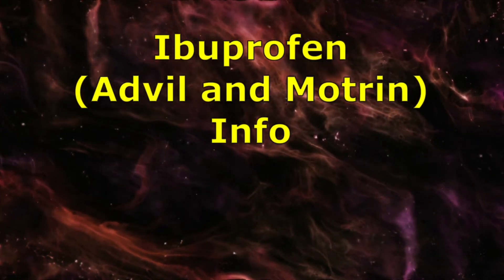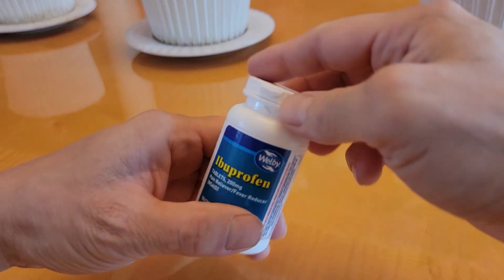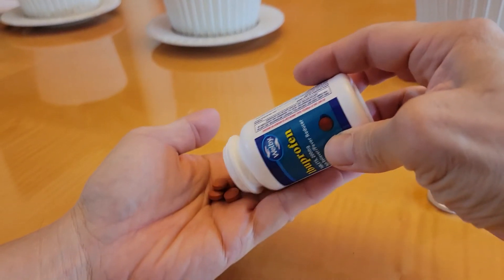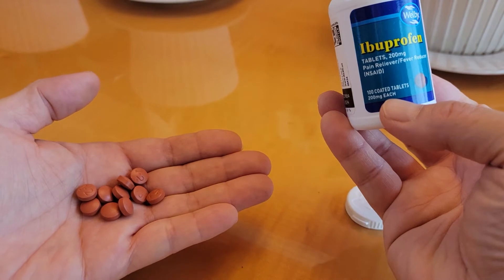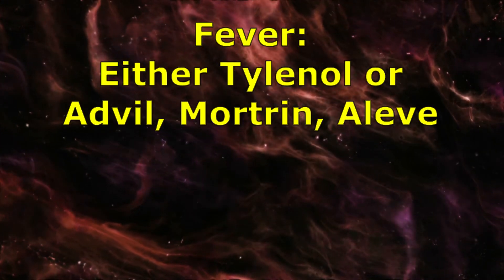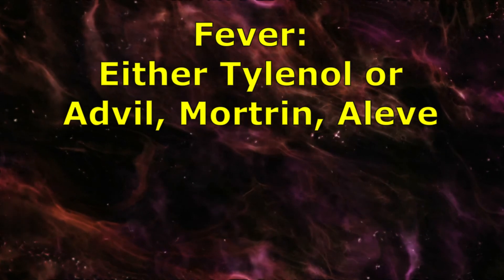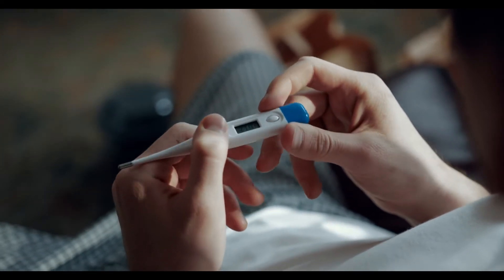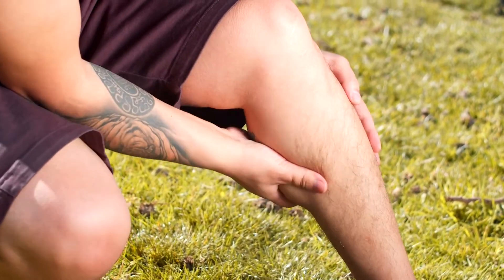Pain Killers Differences. Tylenol vs Advil vs Aleve. How to choose right OTC pain killers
Timestamps:

00:00  Intro
00:36  Examples of each type
01:34  Acetaminophen (Tylenol) Info
02:10  Ibuprofen (Advil and Motrin) Info
03:15  Naproxen (Aleve) Info
04:24  Aspirin Info
04:35  Which one to use
04:38  Headache: Acetaminophen (Tylenol)
04:48  Inflammation: Ibuprofen (Advil, Motrin) and Naproxen (Aleve)
05:10  Fever: Either Acetaminophen (Tylenol) or NSAID (Advil, Motrin, Aleve)
05:33  Muscle aches or strains: Ibuprofen (Advil, Motrin) and Naproxen (Aleve)
05:47  Cold or sore throat: Acetaminophen (Tylenol)
05:59  Pain: Either Acetaminophen (Tylenol) or NSAID (Advil, Motrin, Aleve)
06:20  Menstrual cramps: Ibuprofen (Advil, Motrin) and Naproxen (Aleve)
06:39  Proper Dosage
06:58  Mixing OTC Pain Relievers
07:28  Summary